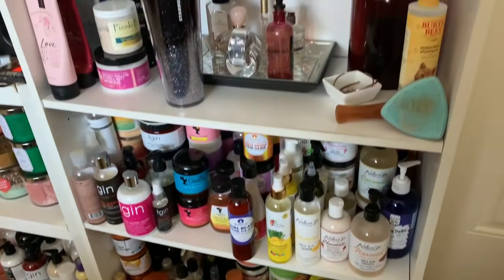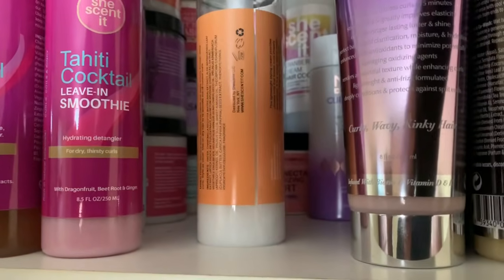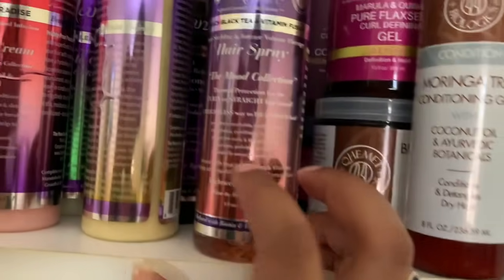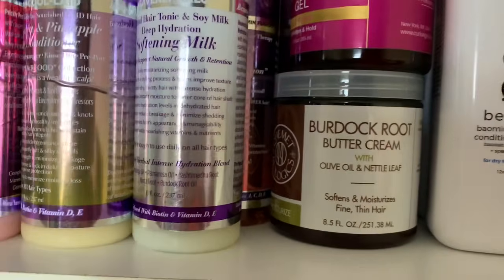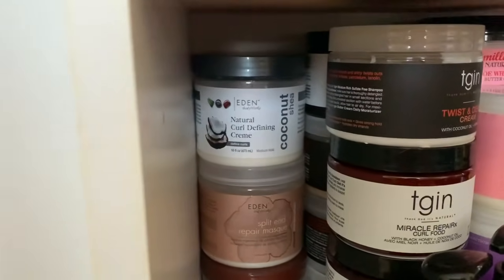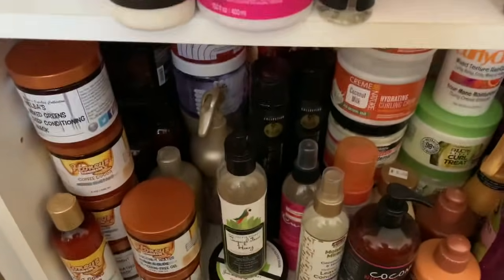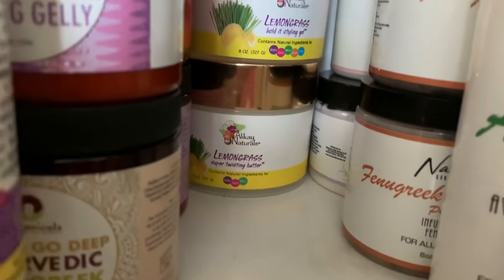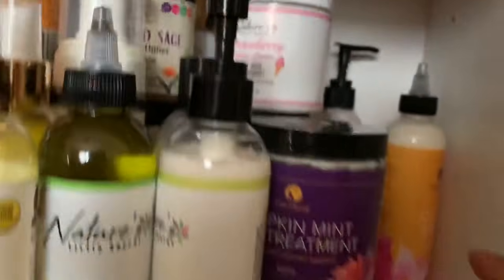My Natural Hair Product Stash Ep.2 | The Product Junkie Shelf!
Hey hey loves! Whew this video was a LOT so sorry it took so long to get up. Today we're talking all about the bulk of my product junkie shelf. This is the shelf you guys have been eyeing in most of my videos which houses the majority of my product stash. I hope you guys enjoy! P.S. I will show you guys my second shelf with my oils in Ep.3, this video was already longer than I wanted it to be so I will add it in there!

See a product you like? Make sure you search for the review on my main page so you can get all of the details.
I am officially an ambassador for Nature's Little Secret!